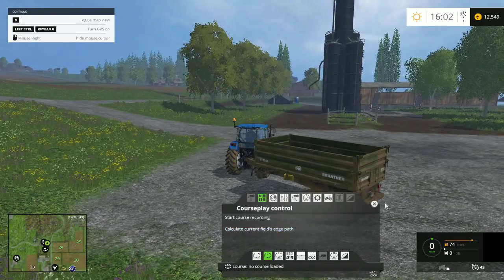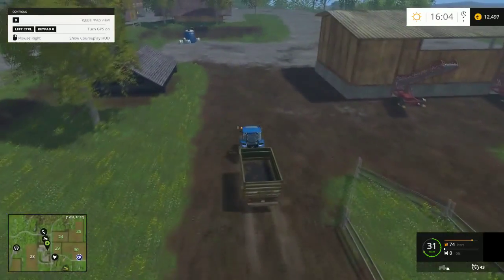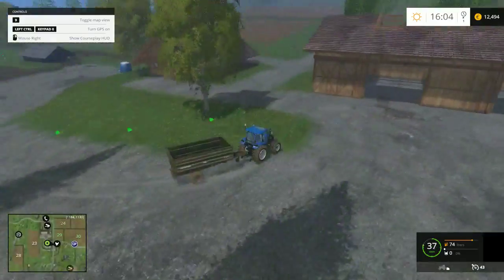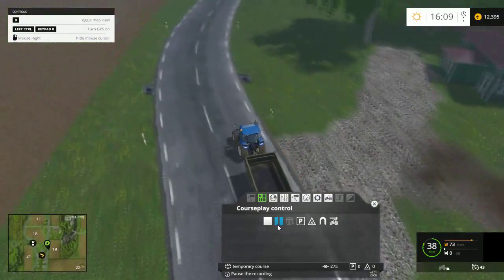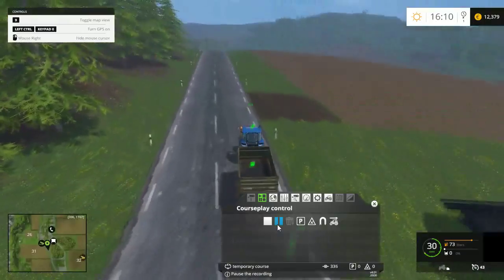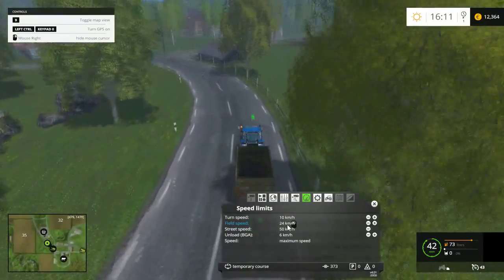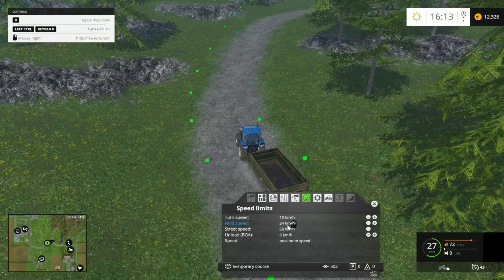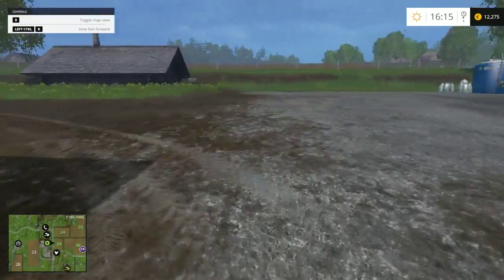Farming Simulator 15 Courseplay Tutorial - Selling Crops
Welcome to your Farming Simulator 15 Courseplay tutorial. In this tutorial I cover selling the crops through Courseplay from the silos on your farm. I also cover a strategy for Courseplaying woodchip sales as well as potato and sugar beet sales.